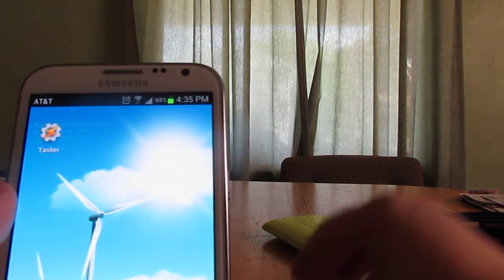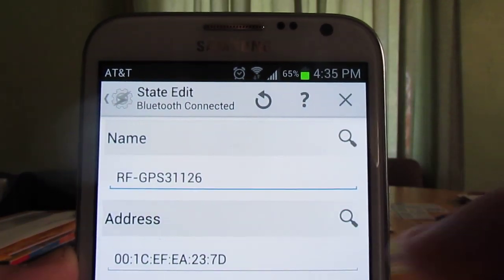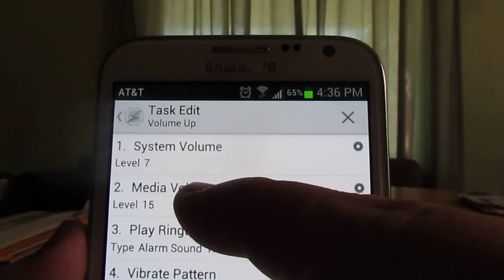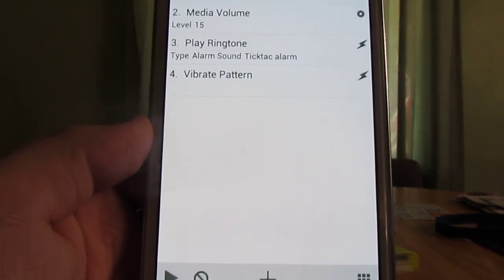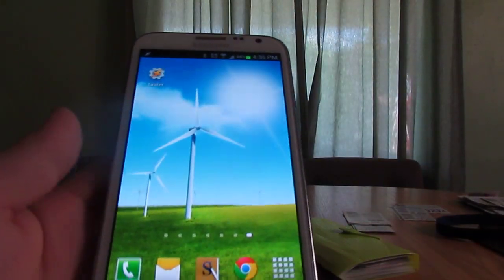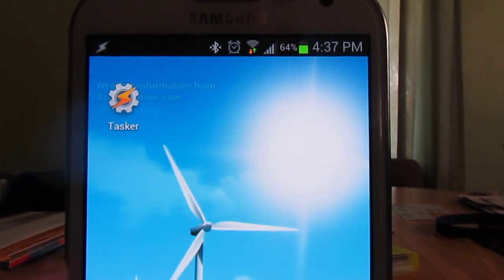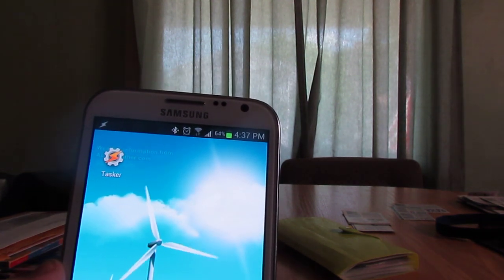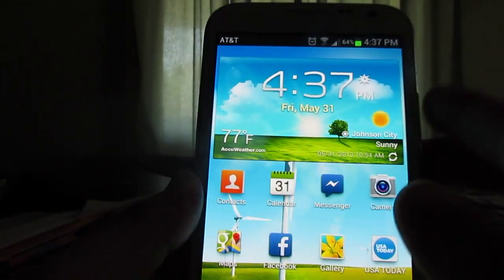Tasker Profile - Find Phone/Bluetooth Hack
I demonstrate fairly quickly how I used any bluetooth device, created a tasker profile and was able to locate my phone and adjust settings accordingly in order to find it.

I plan on inputing this bluetooth device minus the mic and speaker, into a bracelet that you can wear and be able to hit the button on the fashionable bracelet incase you misplaced your phone somewhere at work, or at home. Most bluetooth have a raidus of up to 60FT away, so if you use this and assign your bluetooth device to it to be able to find your phone, it will sound off so you can locate it.